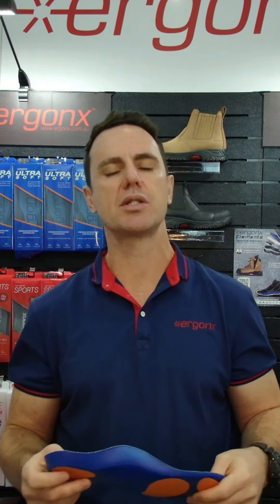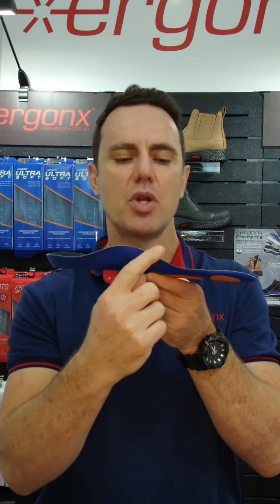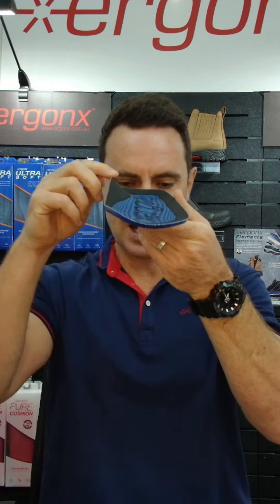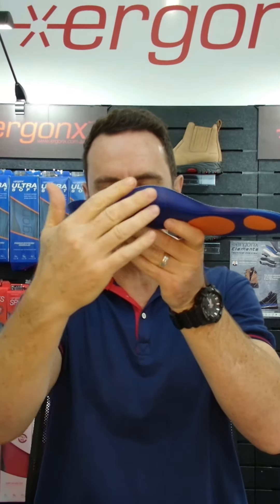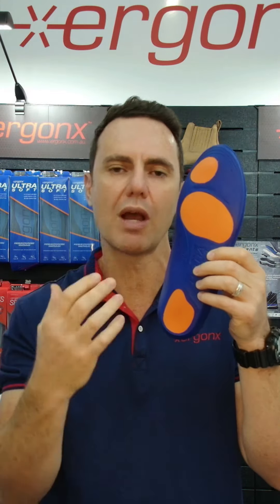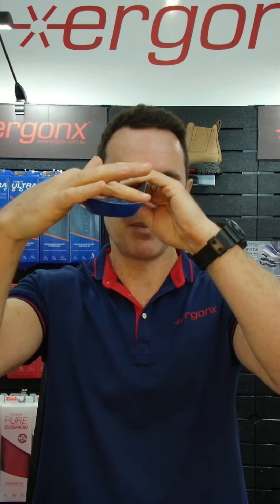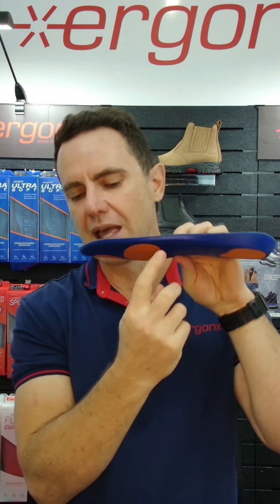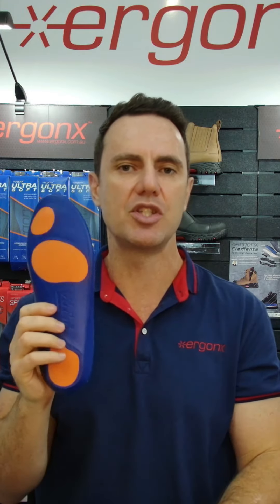Orthotic Insoles Demystified: Master the Art of Choosing the Best Insole in 60 Seconds!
In this video, we'll guide you through the process of selecting the perfect orthotic insole for your needs, and we'll do it all in under 1 minute! Finding the right orthotic insole can make a world of difference in providing support, comfort, and relief for your feet. Whether you're an athlete, dealing with foot pain, or simply looking for added comfort, our expert tips will help you make an informed decision quickly. Don't waste any more time or money on ineffective insoles—watch this video now and discover how to choose the best orthotic insole in just under 1 minute!

For more information please visit:

Ergonx:  Ergonx.com.au
Docpods: Docpods.com.au